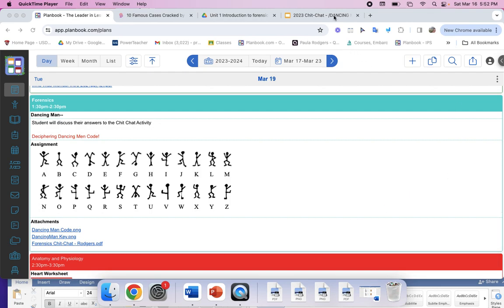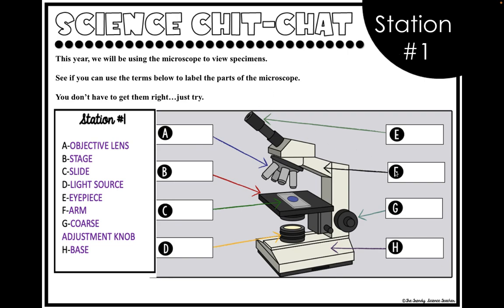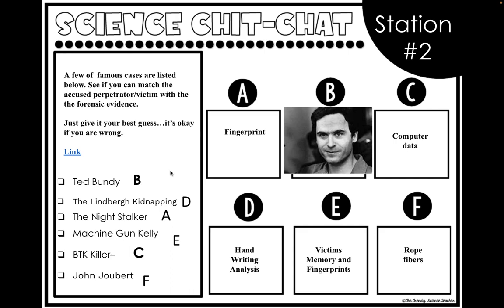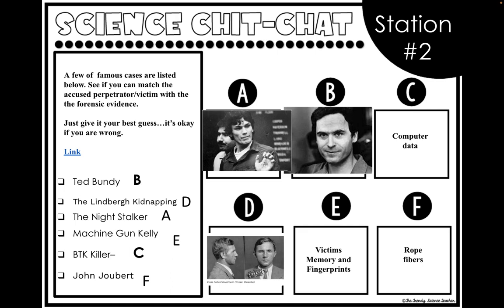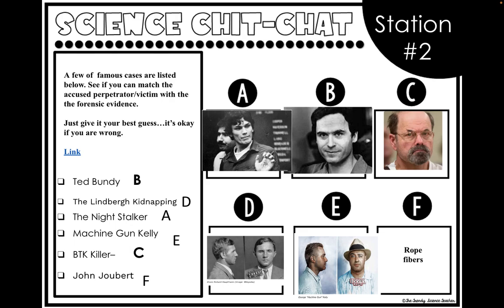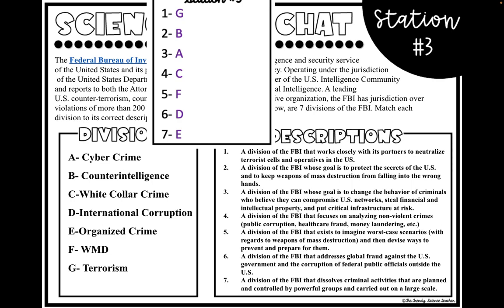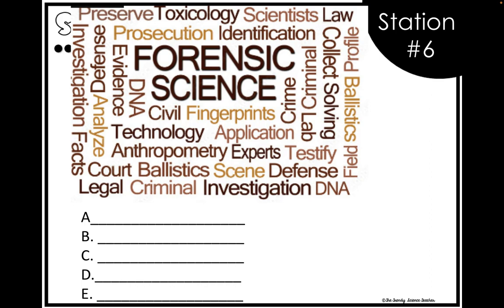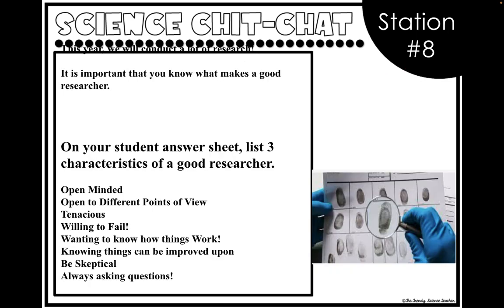Chit Chat Video Answers